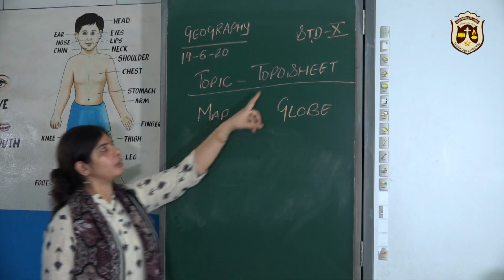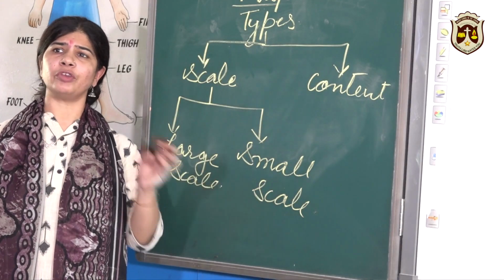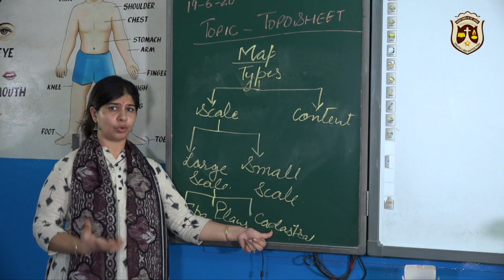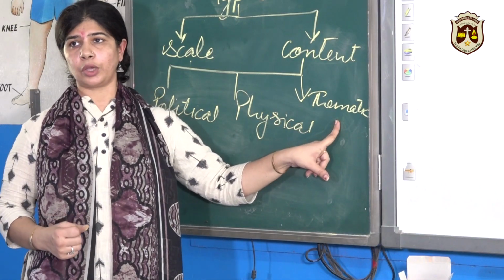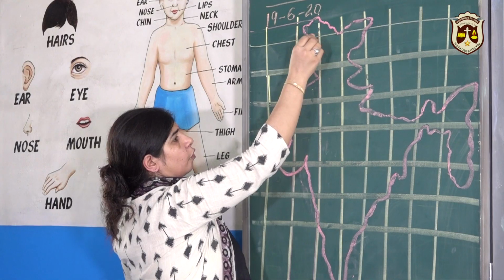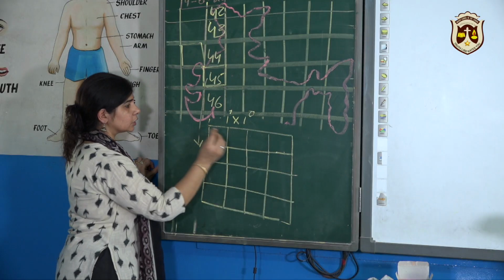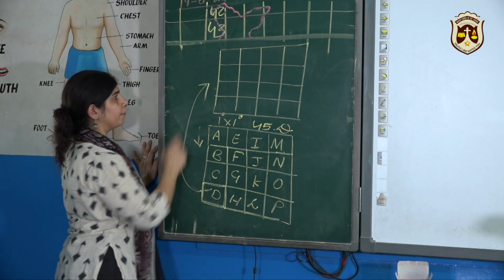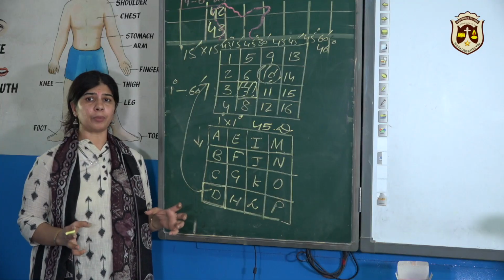Topography Part 1